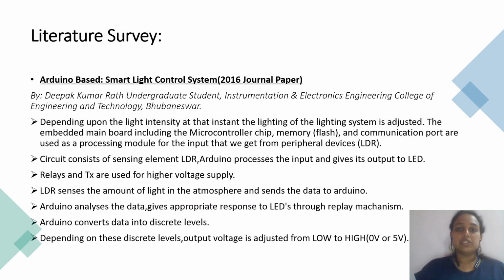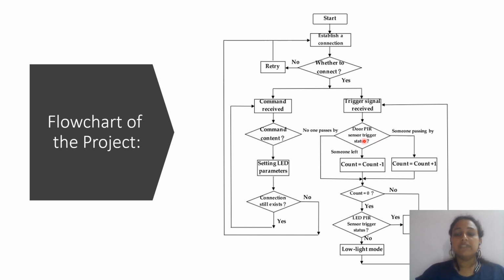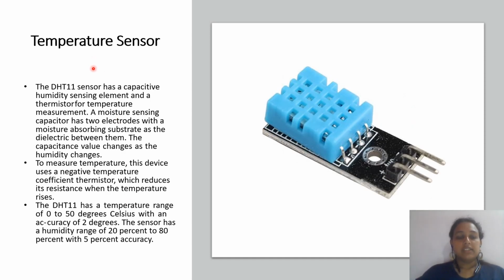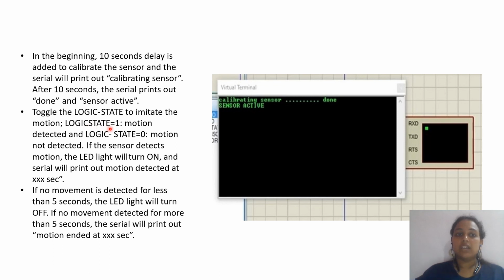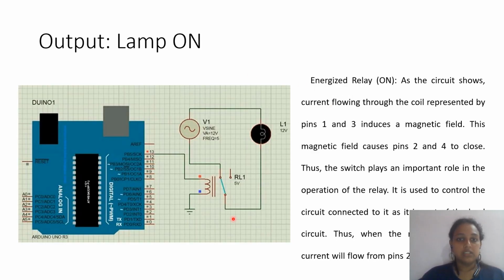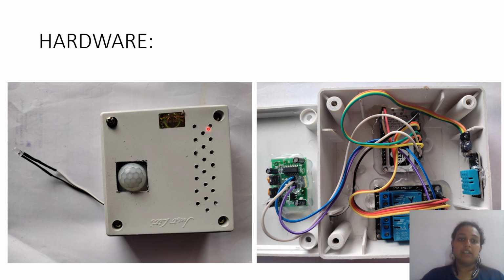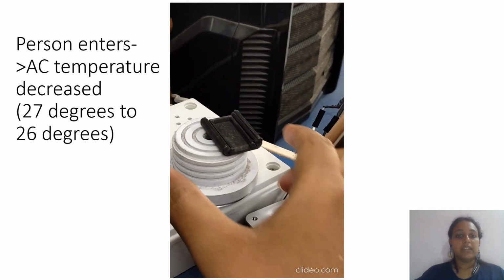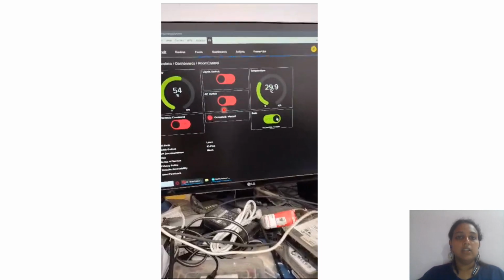IMCCRT 2023 5508- Title- Development of IoT Enabled Energy SavingSmart Lighting and HVAC System for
Title- Development of IoT Enabled Energy Saving
Smart Lighting and HVAC System for Building
Environment

Authour's Name- Lindsey Velany Colaco, Dr. Virani Hassanali, Mr. Mohinish Naik

Abstract—Most of the appliances used in office buildings such as the room lights, fans and Air Conditioners (AC) are manually operated, where one has to switch ON and OFF these appliances. If one tends to forget to turn OFF these switches, it will impose a major challenge in building economic stimulus for their fiscal development. It can thereby increase the amount of energy consumed and thus increasing the electricity bills. Therefore, there is an urgent need for improvement and use of a smart lighting system. This paper introduces the energysaving, easy-to-install, wireless and low cost IoT based smart office lighting system which is suitable for installation in the office or departmental company. It uses an infrared human motion sensor (PIR Sensor) working in coordination with other sensors. When no one is there in the space, all lights, fans and Air Conditioners (AC) are turned OFF; otherwise they are turned ON to save energy. The same can be controlled via IoT and the internet. The system can easily realize energy saving and easy control of LED lighting.